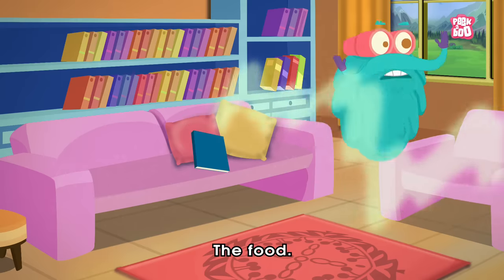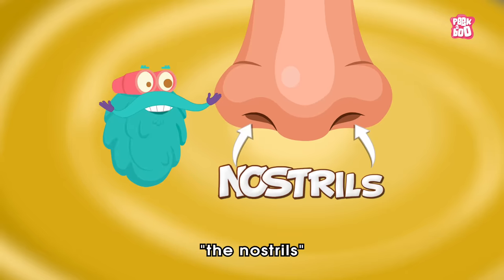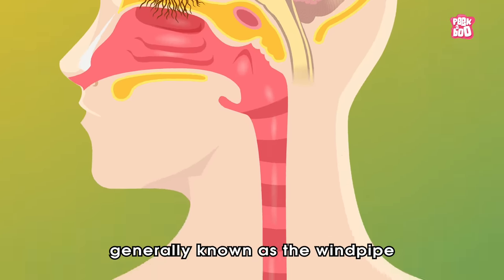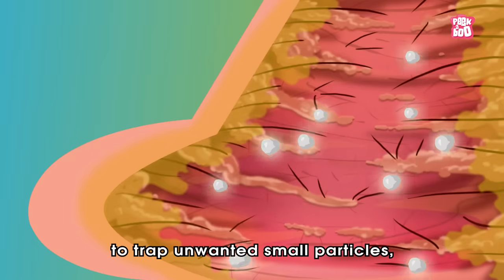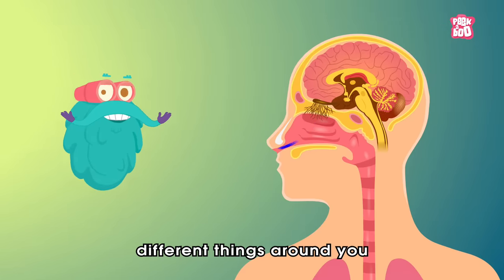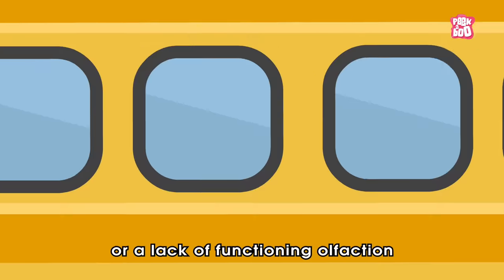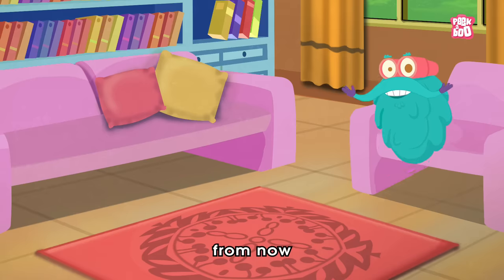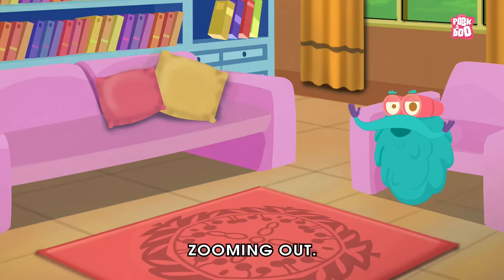How Your Nose Works? - The Dr. Binocs Show | Best Learning Videos For Kids | Peekaboo Kidz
Hey Kids, the nose is a very tiny part of the whole body that helps us to smell things. But do you know how this tiny part of our body works? Watch this video and learn how exactly nose works as Dr. Binocs explains it's function in his own style only on Peekaboo Kidz.